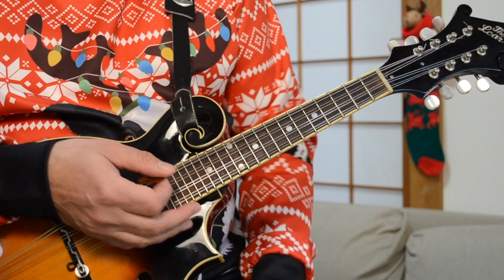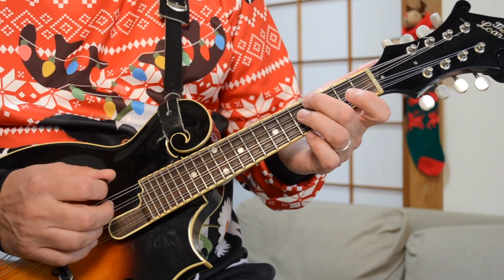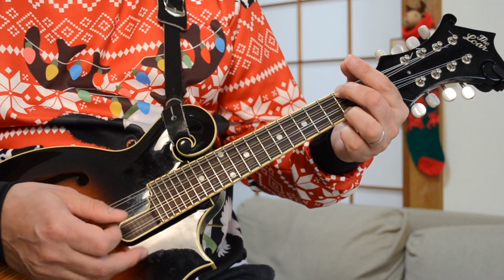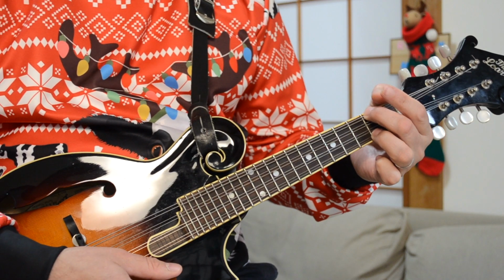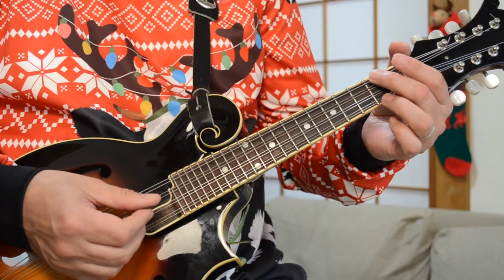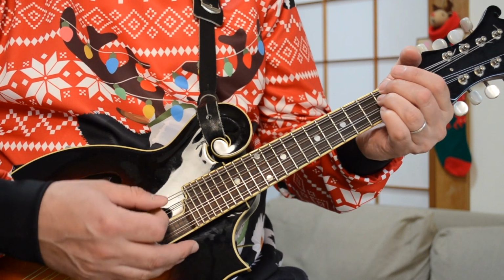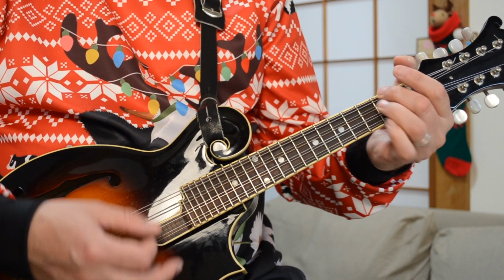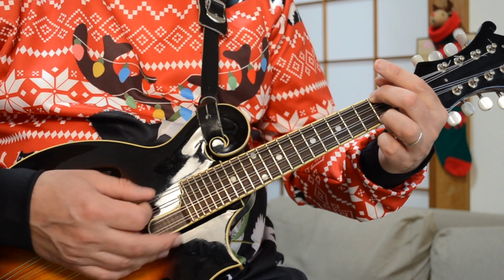Fairytale of New York (Pogues) Mandolin Lesson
Hey friends! Here's a Christmas tune requested by several of you. It's got some lovely melodies to play on the mandolin. Enjoy! Merry Christmas and Happy Holidays! ⚡️Mandolin TAB for many of the songs on this channel can be found

Great for the beginning or intermediate player. Only $29.99!

Here's the link to purchase the Beat Buddy and Aeros Loop Station from Singular Sound
To purchase Beat Buddy song collections or individual tunes:

Carl Ise
Sue Campbell
Mark Woodland
Sally D
Elaine Hurst
Alan Michael Owen
Eric Christianson
Shannon M.
Doug Bissell
Aaron Brinkley
Jeffrey Cassady
Kevin R. Stevens
Keith Wilson
Matt Schmitt
Kevin Kostrzewa
guido
Michael Marsh
Rebecca Naden
Dean Alley
Paul Tucker
Cheyney Rushing
Chris Decker
Mark Stafford
Jo Morris
Matthew Callahan
Gene McDonald
Kellingwolf
Bob Finley
John Geddes
Shuto29
Dylan Parker
Adam Farlow
Larry Cain
TJ Cutlass
Cb34159
Robert Walters
Craig Tolliver
Rob Potter
Bill Nies
Sandy Petracca
JT
Chris Page
Todd Gossett
Penguin Master
Tom Conran
May Fly Diva
Diana Whitney
Davide Limosa
Kimberly Brook
Mike Triemert
A.J.
Josh Hardy
Adam
Claudia Wittig
Ken Kuzenski
Dan Chisum
Marcus Newman
Dani Canning
Keith Childers
Chris Hoe
John Warren
Blake Decker
Stephen Kottmeier
Jim A
Justin McDonald
Johnny Roach
Daniel Minus
Peter Stephens
Theodor Strollo Gordon
Elaine Hurst
Cillard
Carla Church
Tom
Jack Wood
Holly Hale
Elena WR
Bo Johnson
Jack H
Donna Engle
Charles Mills
Hiroshi Yoneda
Hightower Brian
Timothy Eroh
Paul Dove
Diana Hooverman
Cedes Buck
Kylee Spencer
Ede
Anna
Adam Campbell
Christian Hayon
Troy Smith
Bronwyn Sinclair
Dave McCrostie
Christopher Brock
Andrea Boyle
Robbie
Janet
Joseph Thomas